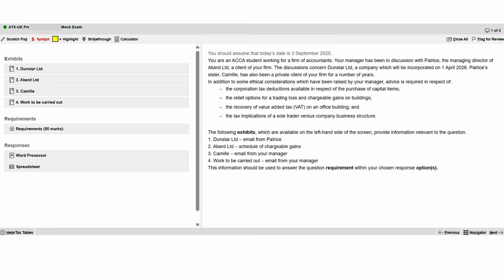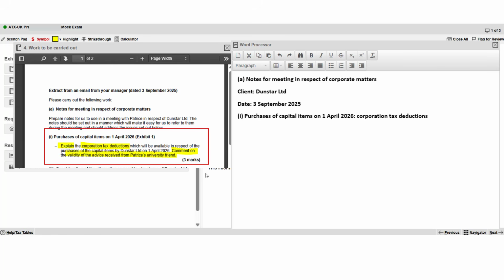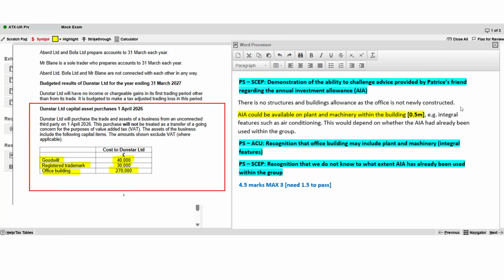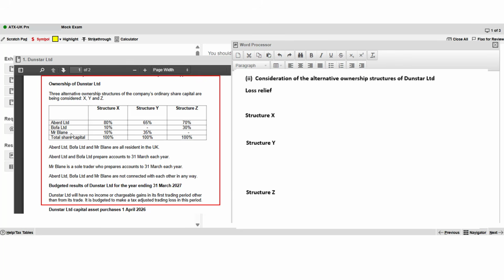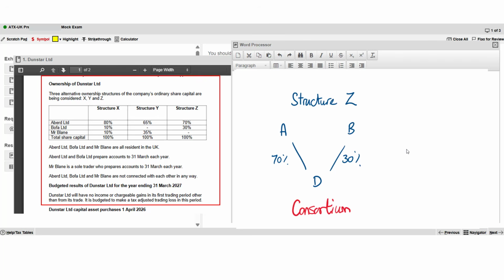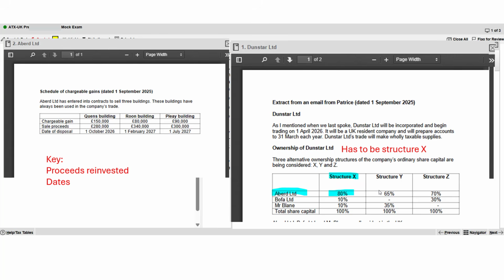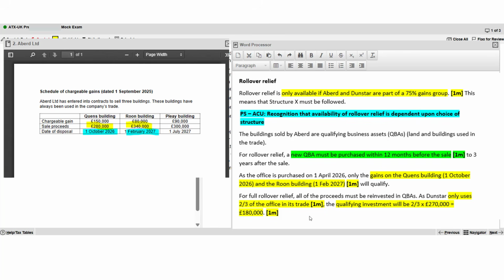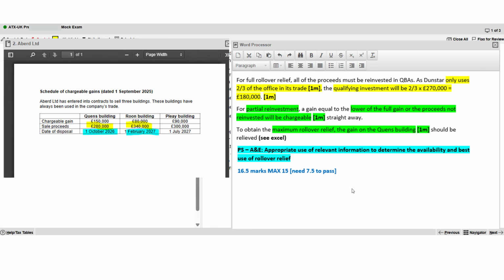ATX-UK Pre-September 2025 Mock Debrief (Q1-part 1)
In this video an expert tutor debriefs Question 1 of the ATX-UK pre-September 2025 mock exam, giving useful exam tips and guidance on how to succeed in the real exam.

Attempt the pre-September 2025 mock exams, do self-marking, watch this debrief for selected questions.

Watch the latest Ondemand webinars to hear valuable insights from the expert to help you with your final preparation of exams